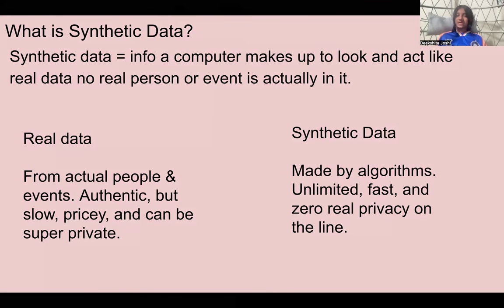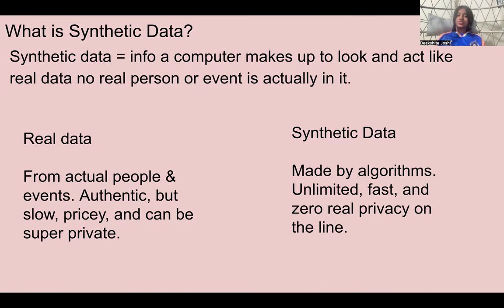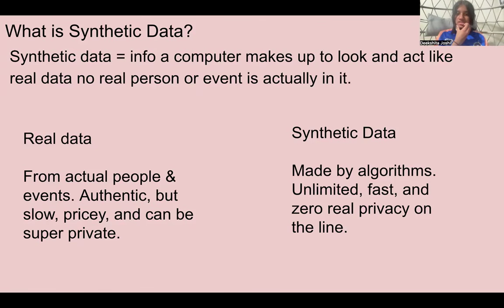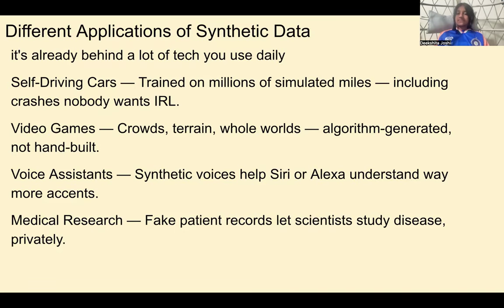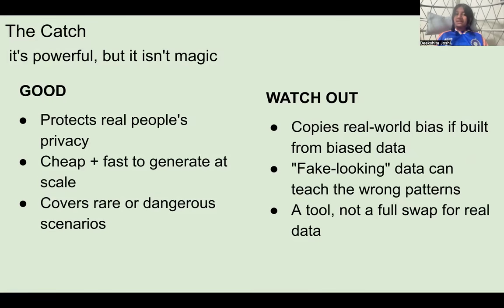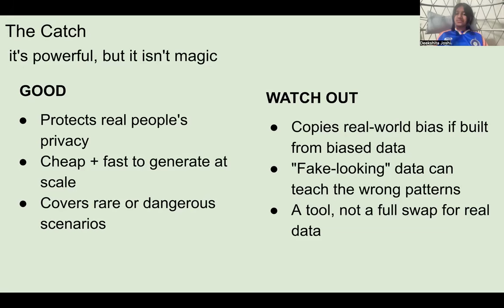All the Secrets About Synthetic data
Ever wonder how AI learns without using millions of real people's private info? Meet synthetic data the "fake" data that's quietly powering self-driving cars, video games, voice assistants, and more. In this video, we break down what synthetic data actually is, why companies bother "faking" it, where you've already run into it in everyday tech, and the one big catch nobody talks about. Perfect if you're curious about AI but tired of confusing tech-jargon explanations.